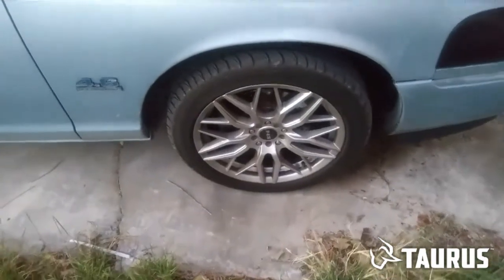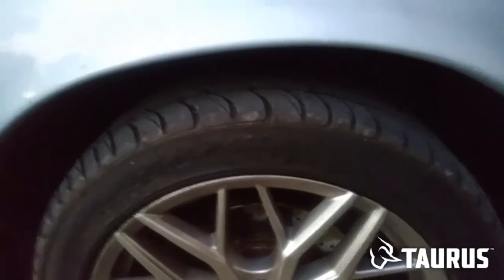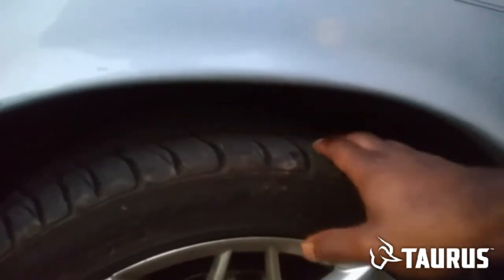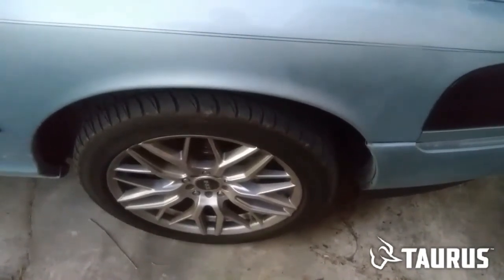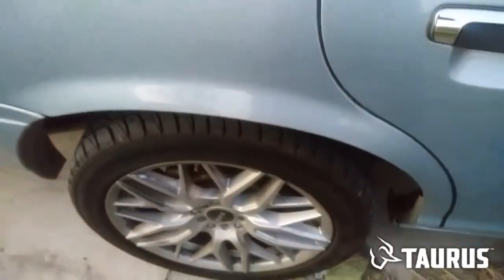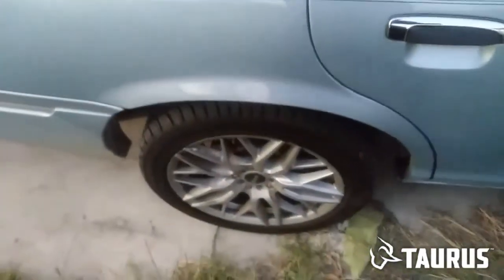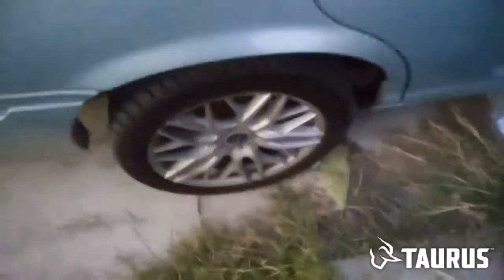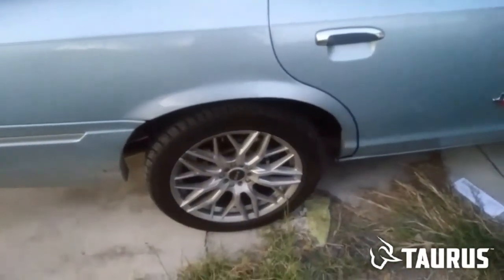Before I Drop The Mercury I need To Do This First!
Like all projects you always end up having to do more to fix what you did already did. I swapped out the factory 16"x7" wheels for 18"x8" wheels with wider 245/45R18 tires. a clearance issue came up after I decided that I would like to drop the car. I'm only going to drop it 1.5 in but there will be a contact issue with the front wheels and the fender Wells. I will have to use a Dremel and trim the lip of the front fender Wells to make it clear. the only upside is the fact that the 2003 Mercury Marauder was based on a 2003 Grand Marquis so they already trimmed the rear fender well for the use of the larger 245/55R18 rears. Now I will have to order another pair of tires. Oh well. It will look and work bad ass regardless.